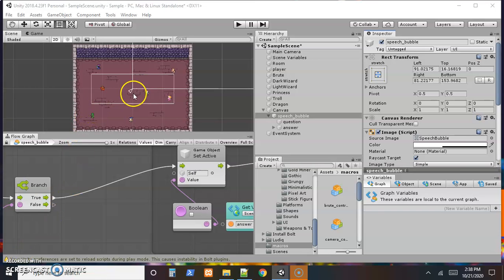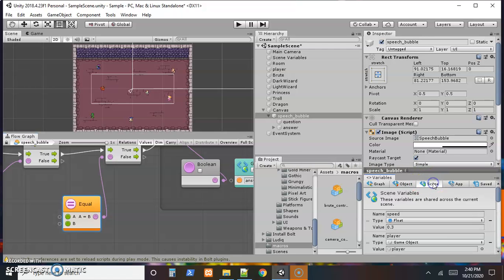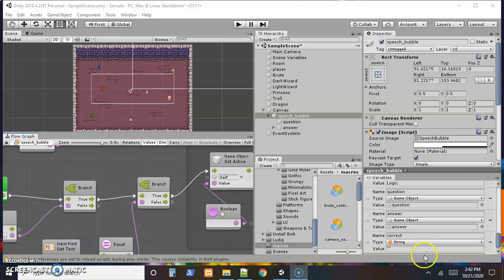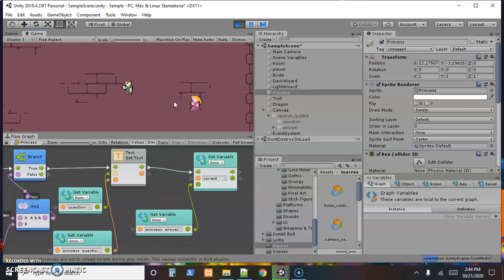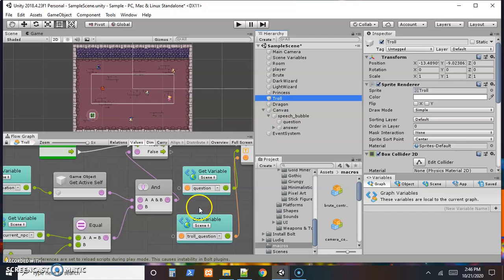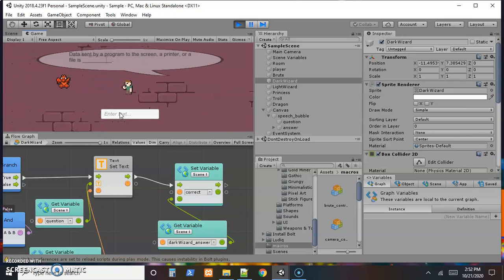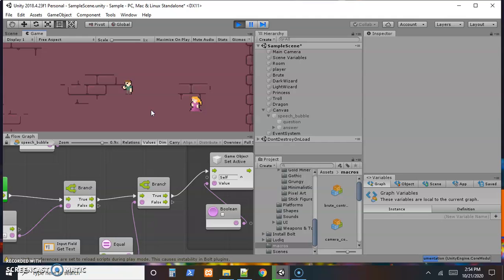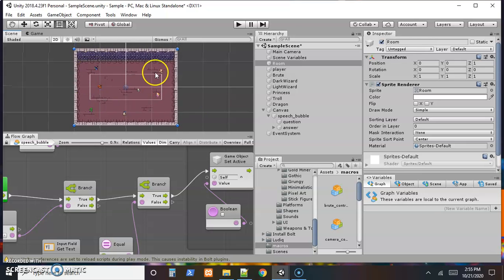Create UI Elements in Unity with Bolt part 4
This video goes over checking if the player puts the correct answer to the given question in the input field.